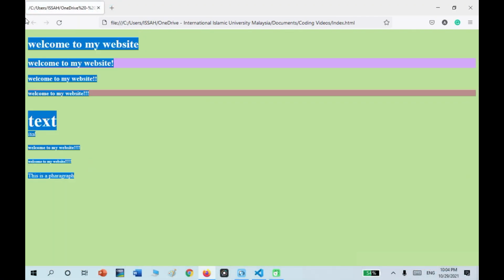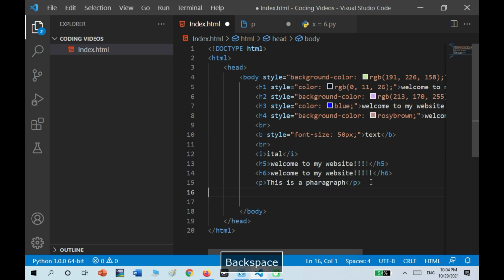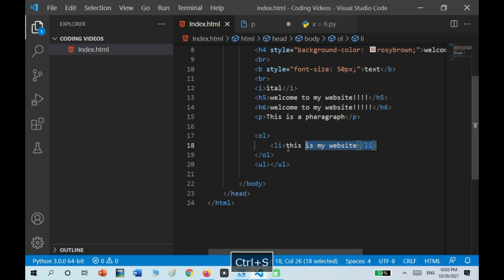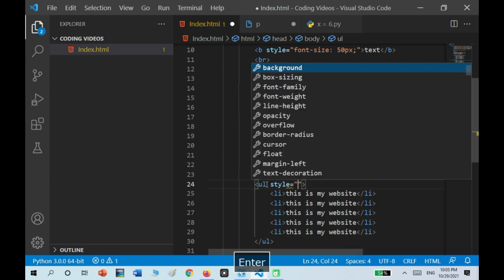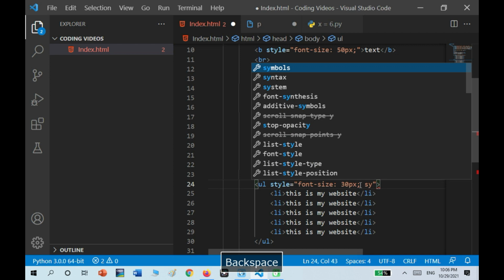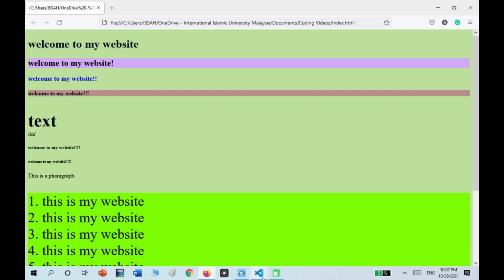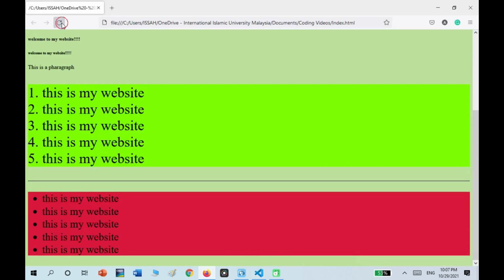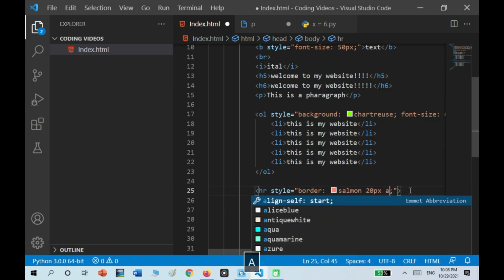HTML Tutorials For Beginners | Ordered & Unordered List In HTML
Hi guys! in this video, we are going to learn:
html,
html tutorials,
HTML tutorials for beginners,
Beginners html,
Tutorials on html,
html tutorials class,
HTML tutorials,
html coding class,
ordered lists in html,
unordered lists in html,
ordered and unordered lists in html,